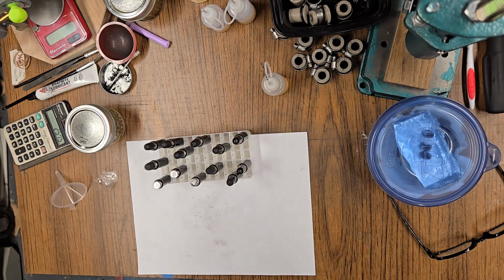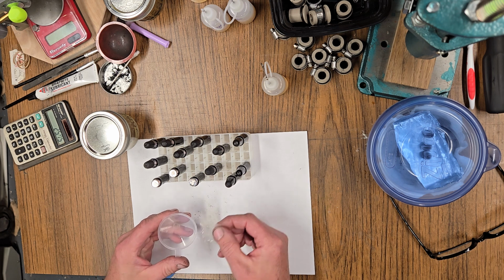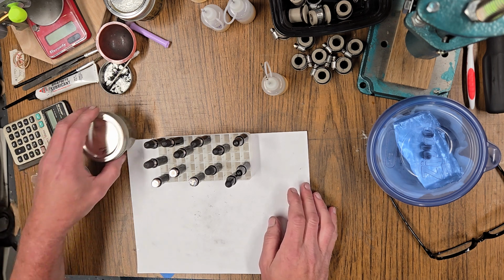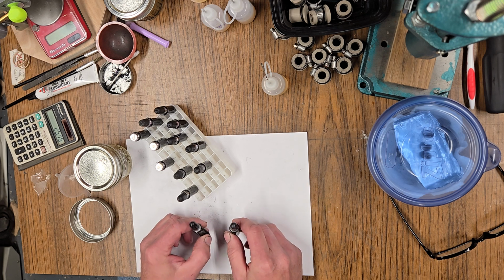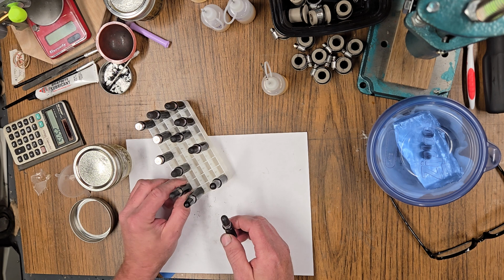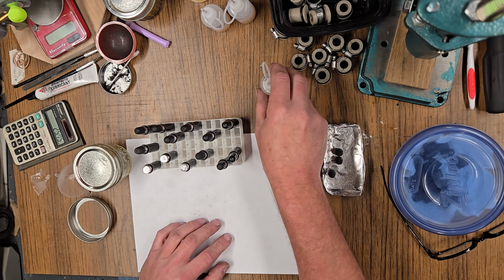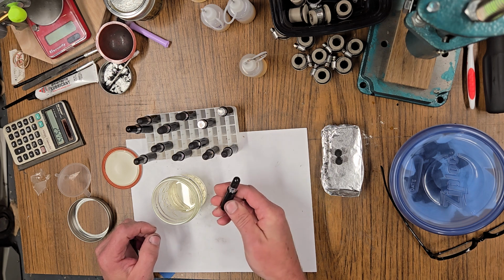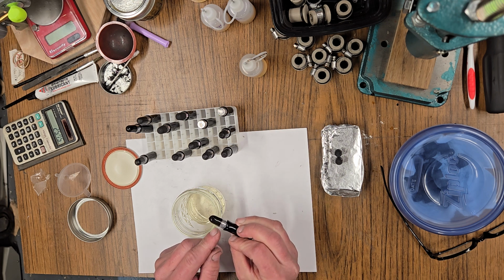Hazard cartridges, updated method. part3. Assembly of the cartridge.